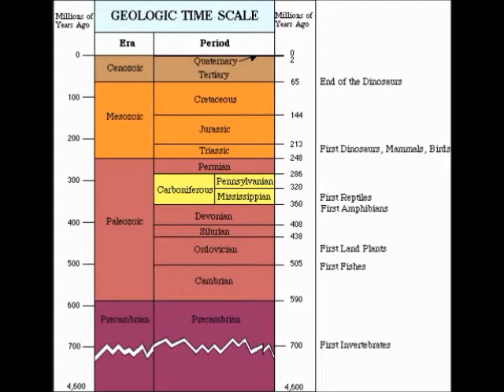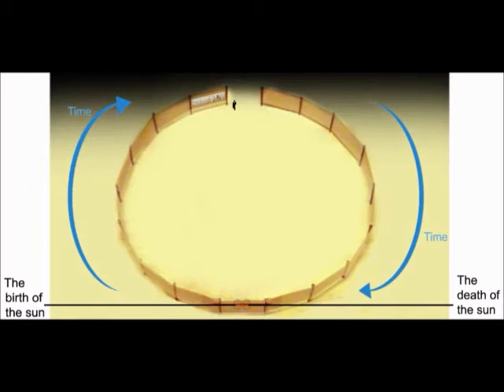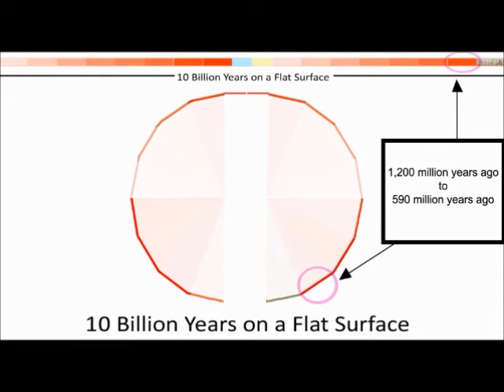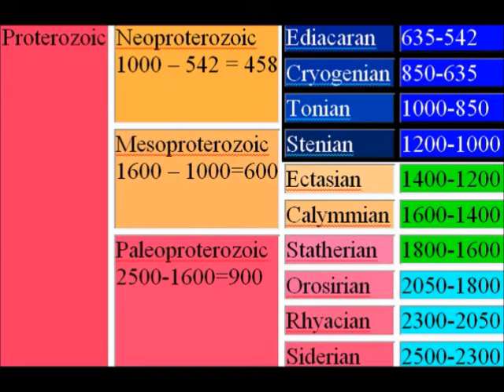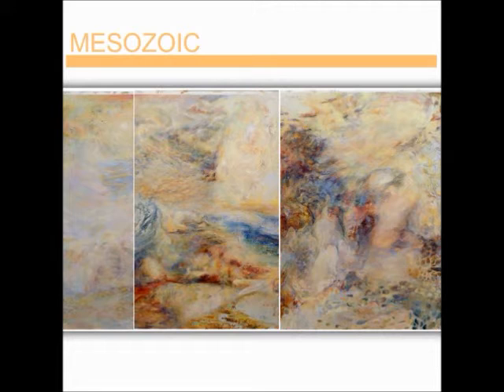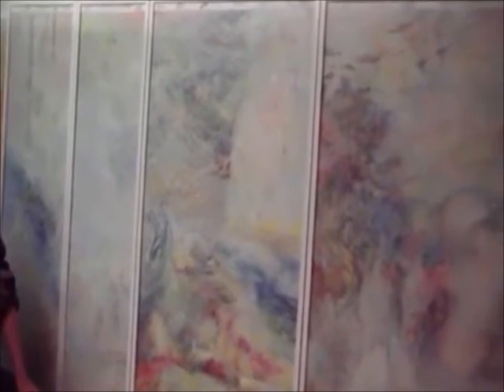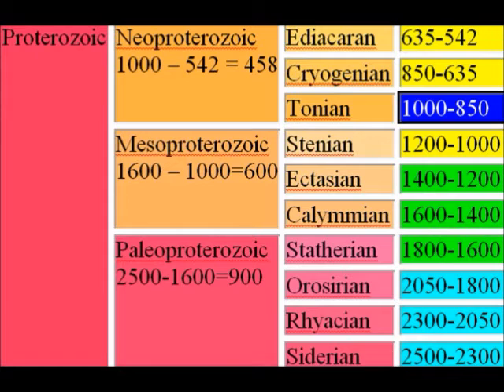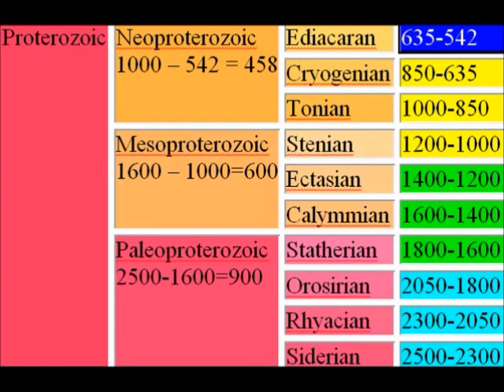An Introduction to 10 Billion Years on a Flat Surface by Ben Beeton Artist